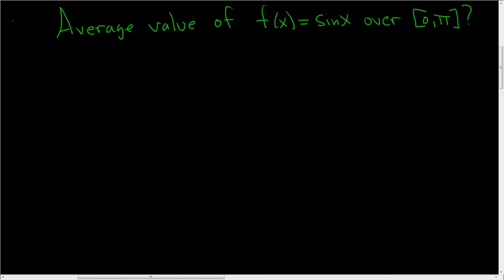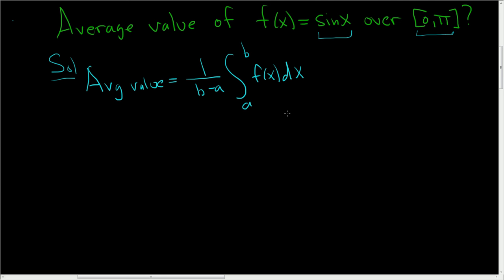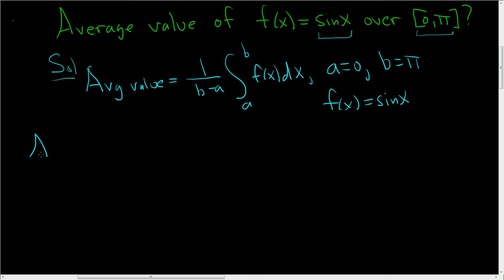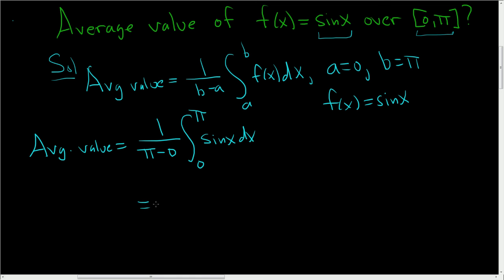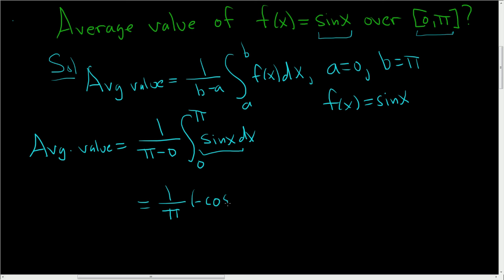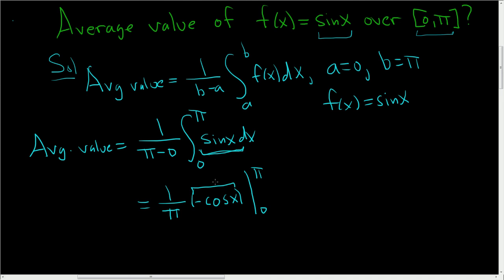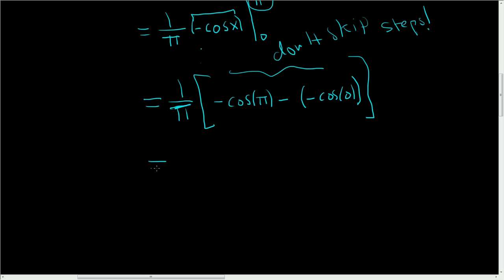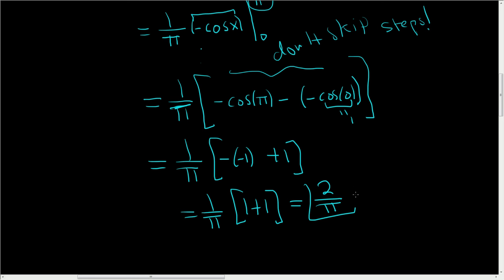Finding the Average Value of sinx over [0,pi]